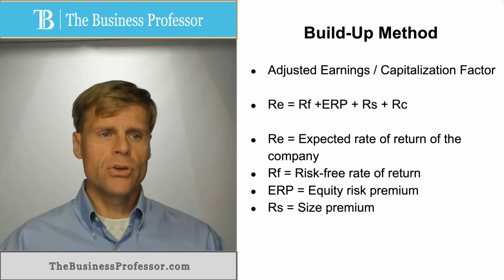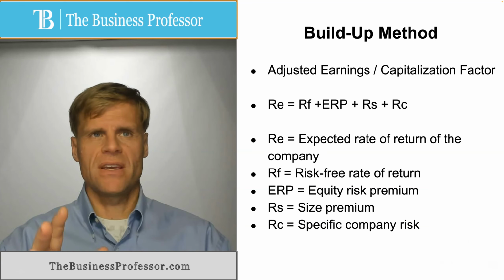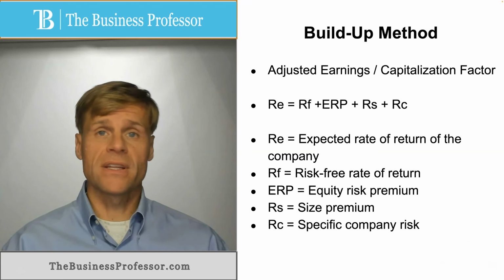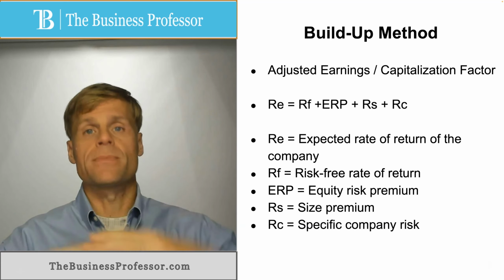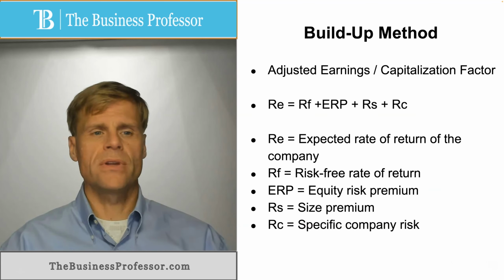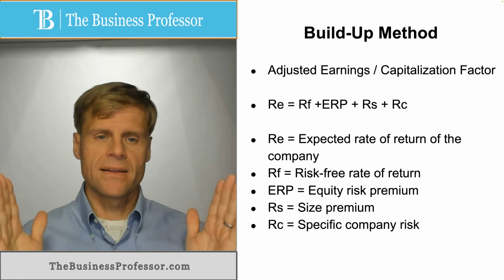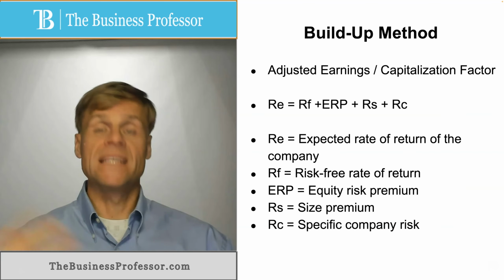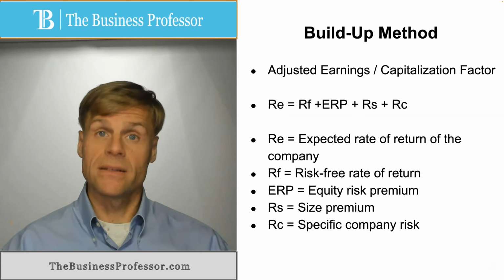Build Up Method - Business Valuation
What is the Build Up Method of Business Valuation?